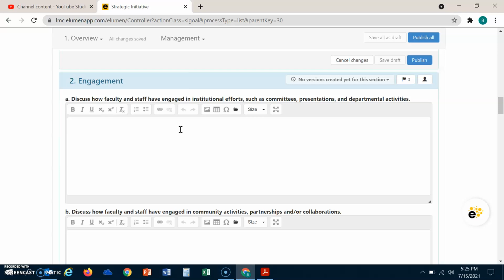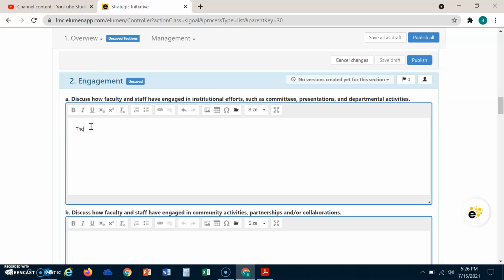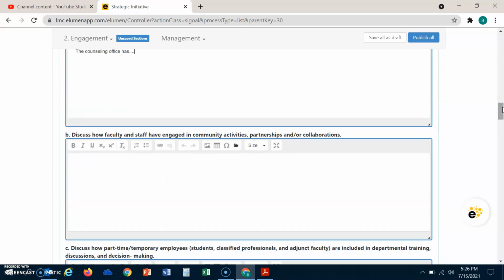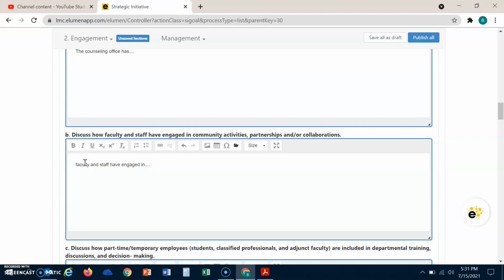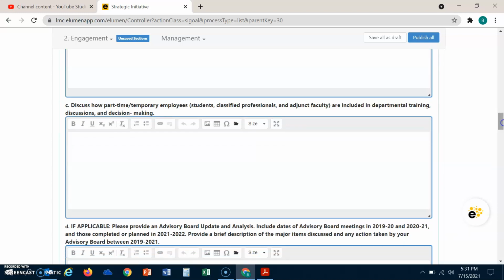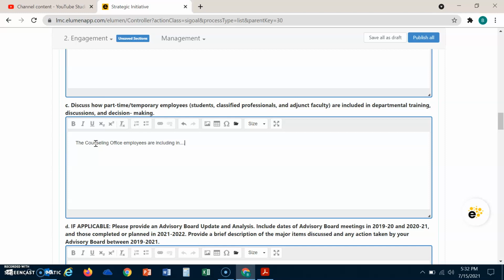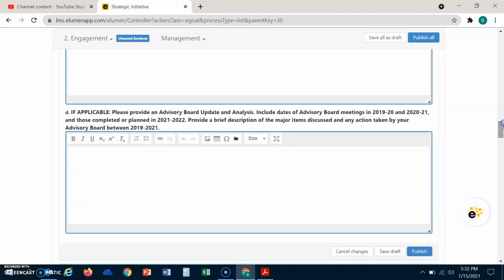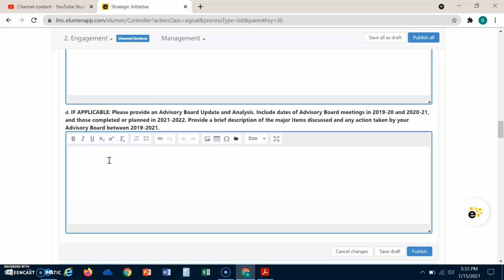eLumen PR Y5 Update-Student Services 2. Engagement